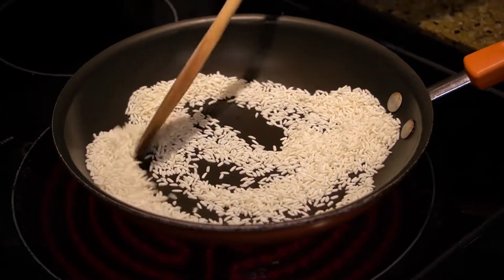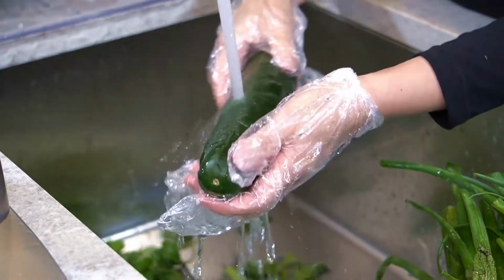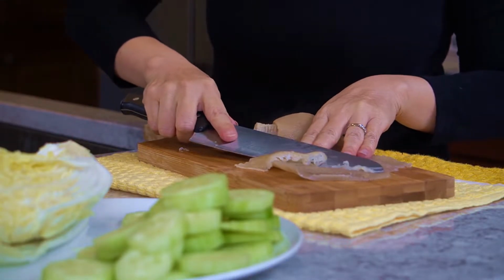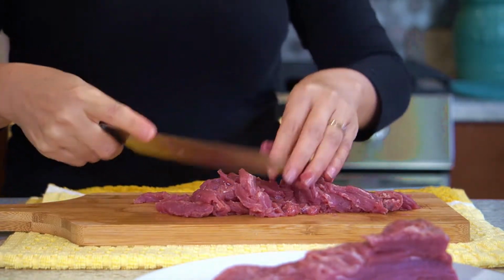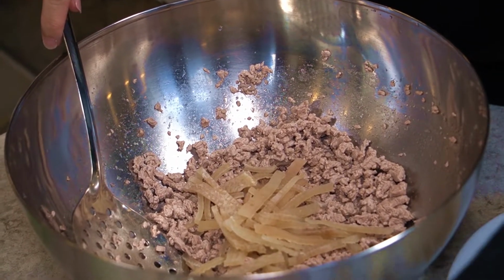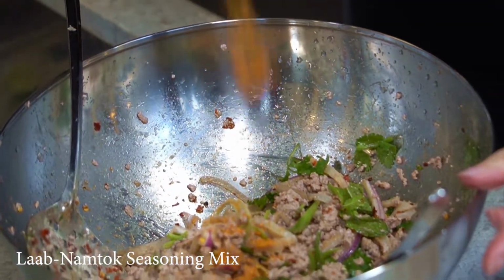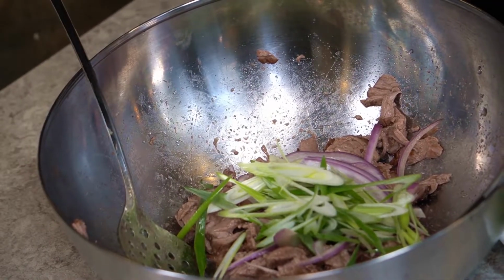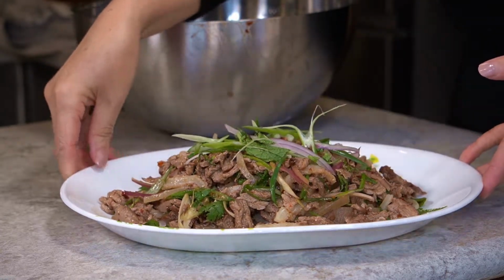Beef Laab (Larb)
How To Make Beef Laab Salad - Special Family Recipe - Most Well Known Dish In Southeast Asia - foodNbeyond!